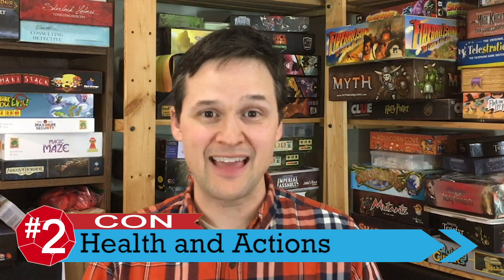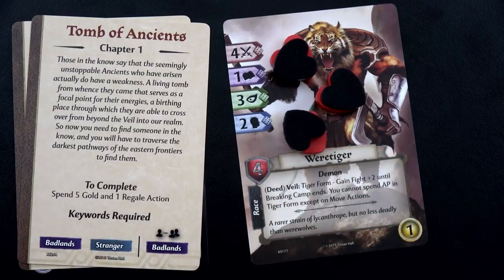Gloom of Kilforth and Shadows of Kilforth | 5 in Five Review | with Mike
Clarification - When I say they are standalone, I mean you can play them separately, but they CAN be added together as well. Sorry for any confusion!